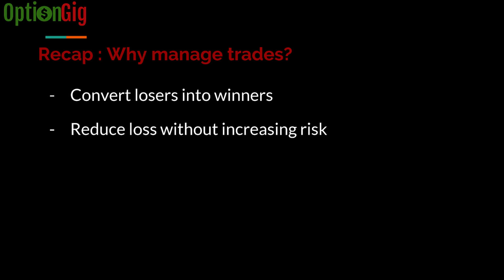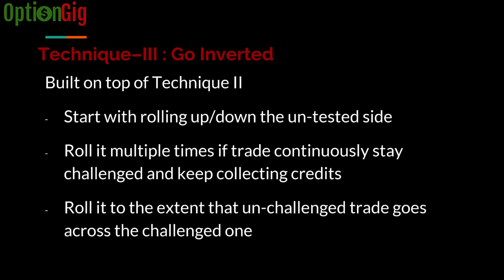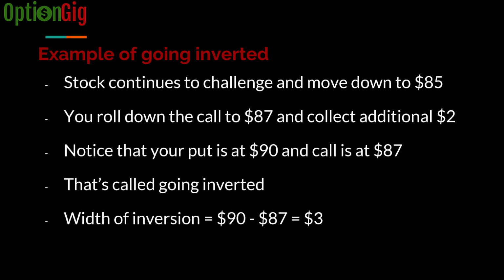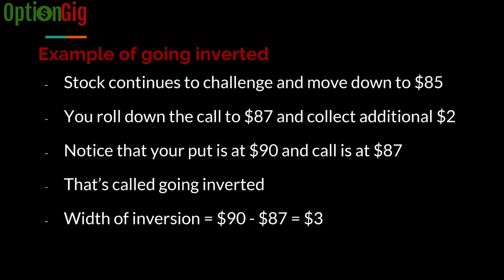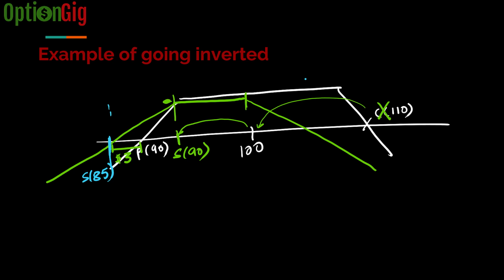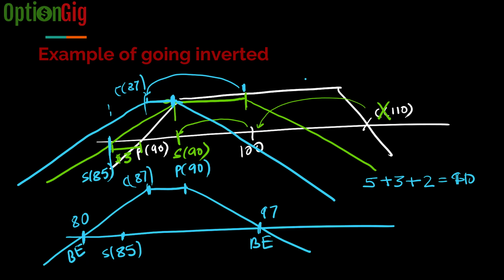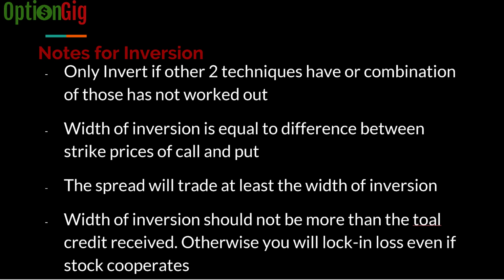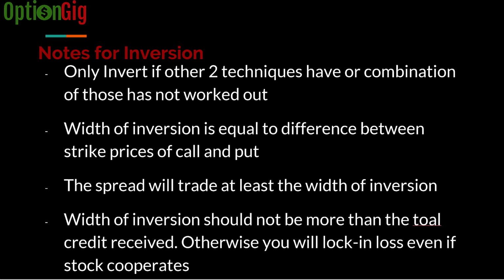Option Trade Management Part Ill of IV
Management of option trade is what separates seasoned option traders from novice ones. This is an area that separates profitable option traders from those who lose money. So it is extremely important to master the option trade management techniques to generate consistent income over long term trading options.

This episode is third in the series of option trade management episodes.

In this episode we cover an example of a strangle trade that is being challenged on the put side.
We discuss the details of this technique of rolling down the call multiple times that it goes across the short put side and the trade is now inverted.